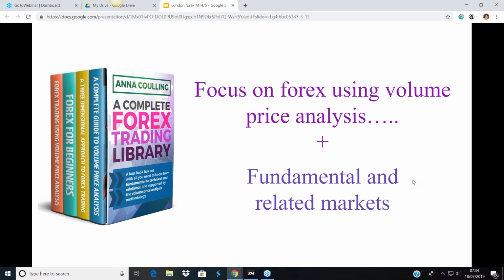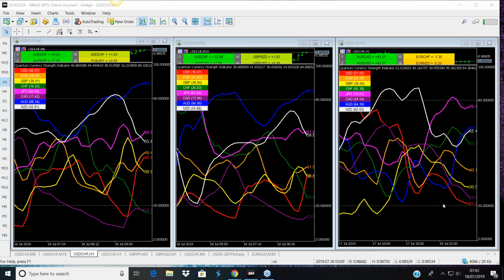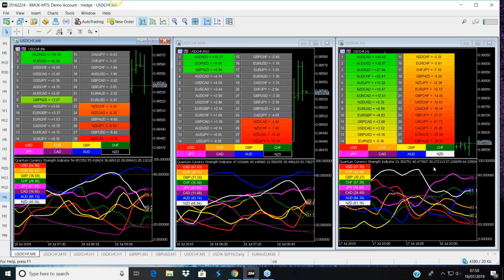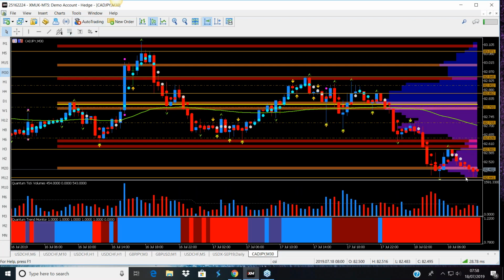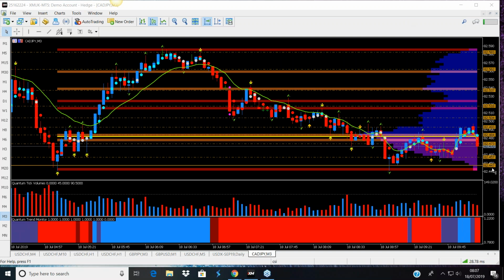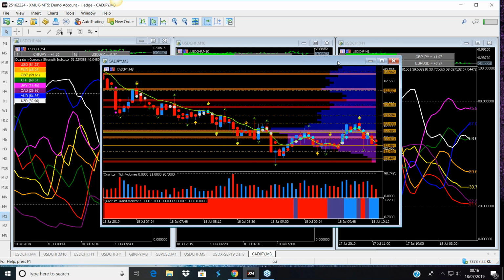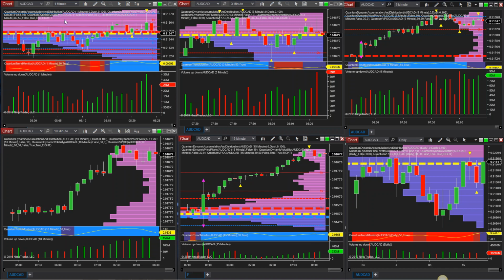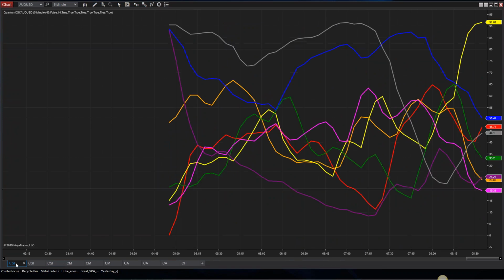Aussie in focus in the London forex session - don't just read the headline numbers!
Risk Disclosure TESTIMONIAL DISCLOSURE: TESTIMONIALS APPEARING ON QUANTUM TRADING MAY NOT BE REPRESENTATIVE OF THE EXPERIENCE OF OTHER CLIENTS OR CUSTOMERS AND IS NOT A GUARANTEE OF FUTURE PERFORMANCE OR SUCCESS. The focus in the London forex session was on the Aussie dollar following the overnight employment data, an interesting release which superficially appeared weak, yet the currency rose strongly. Why?
As always with any fundamental news, the media tends to concentrate on the headline number which are easy to report before moving on to the next item in the constant search for 'new news'. Reading these numbers in isolation would have suggested weakness, when in fact what the data revealed was a growth in full time employment matched with a decline in part time work.

In addition, participation rates were also up, and whilst the increase in jobs fell well below the forecast with the headline unemployment rate remaining the same as before, the combination of good news on participation coupled with an increase in full time work was enough to send the AUD higher across the complex, with the New Zealand dollar benefitting also. This is something we cover in detail in The Complete Forex Trading Program, to look behind the headline numbers which are the most widely reported, and look for trends in the underlying numbers. It was also interesting to note the divergence in the com dollars with the AUD and the NZD rising whilst the CAD moved lower, driven partially by weakness in the price of oil.

So the AUD/CAD was the one to follow from overnight and into the London session, with strength in one counterbalaned with weakness in the other, with some nice volume price analysis lessons on the CAD/JPY.